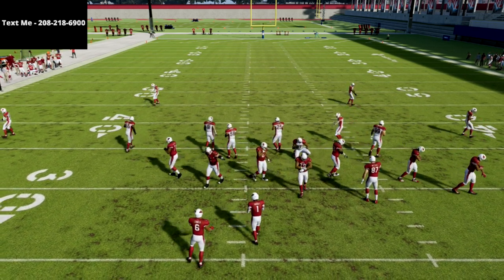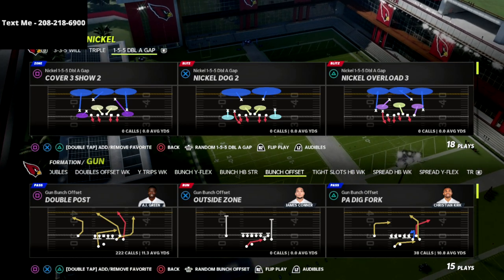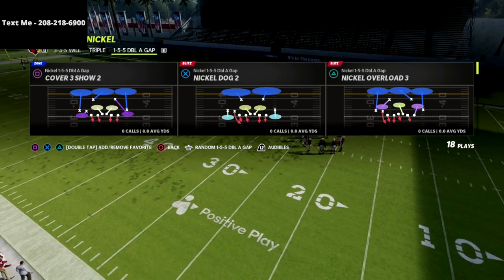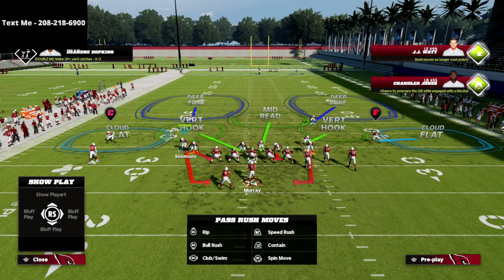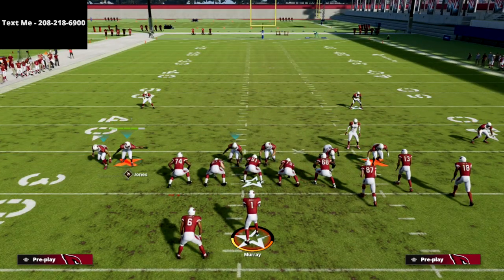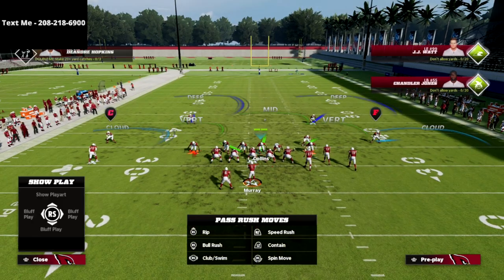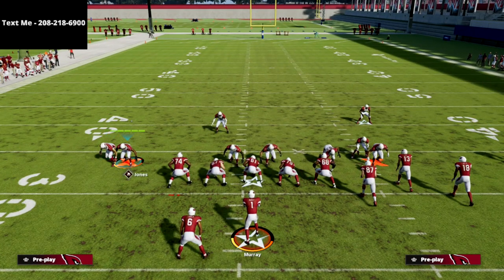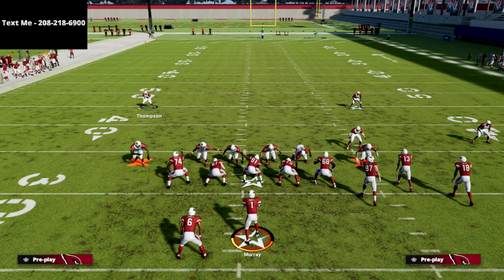Madden 22 Defensive Tips - Nickel 1-5-5 DBL A Gap Is Glitchy